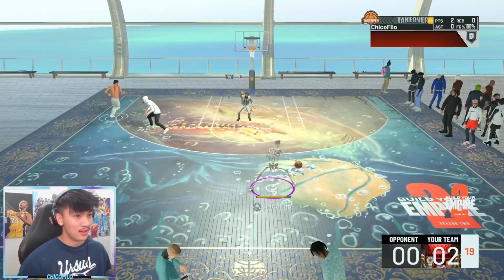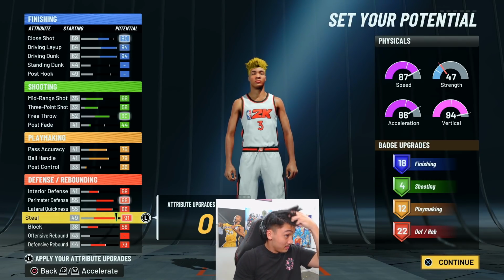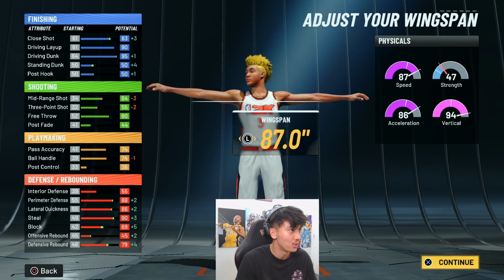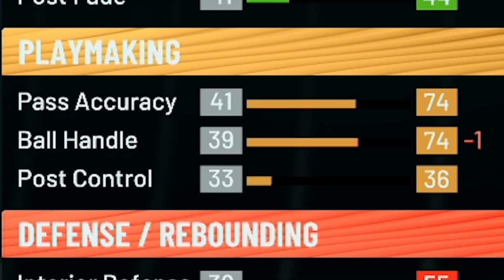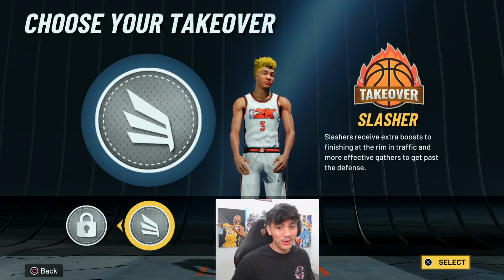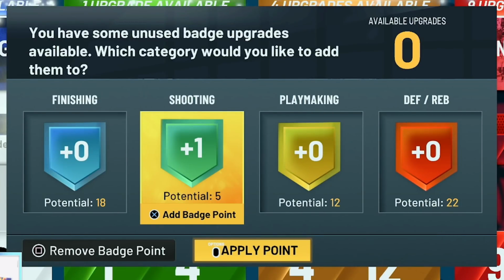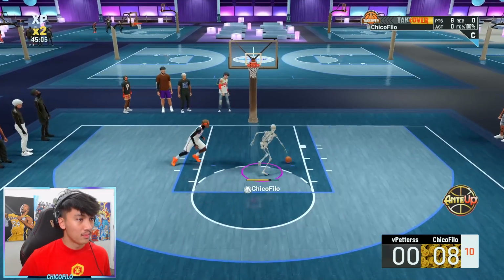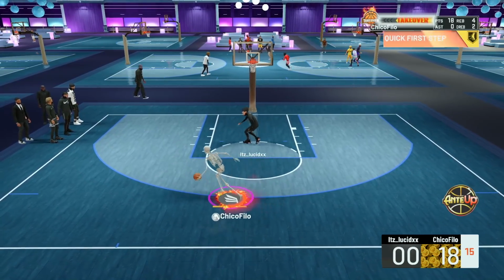I Rebirthed a 99 DRIVING DUNK ISO BUILD that will break NBA 2K22...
I finally made my first rebirth build on NBA 2K22 and ended up making the new best iso build in the game. It has a 99 driving dunk and can do EVERYTHING.